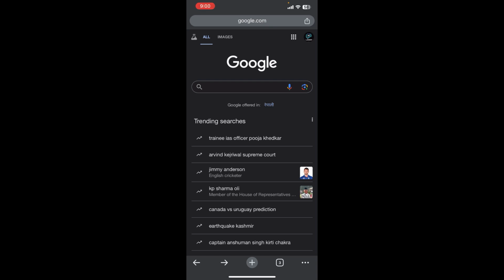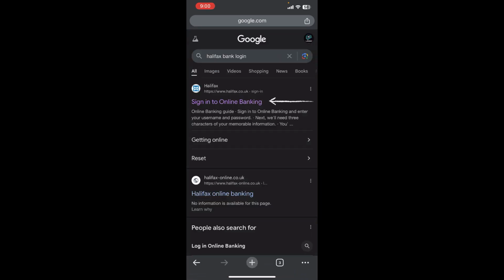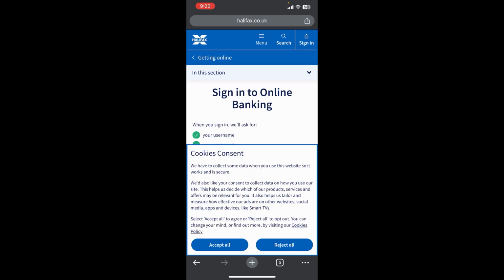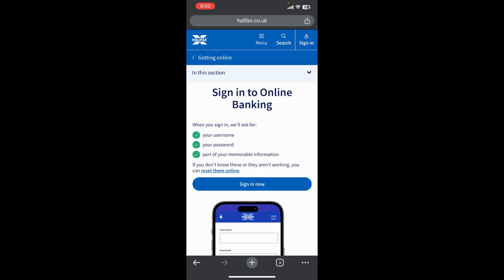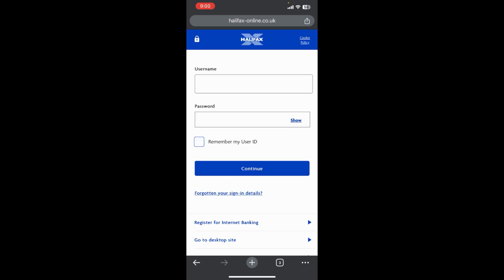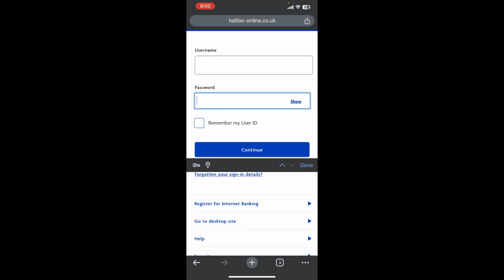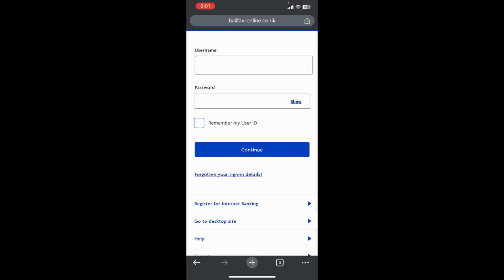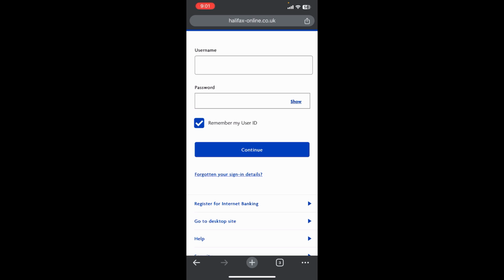How to Login to Halifax Internet Banking (2024) | Halifax Bank Login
In this video, I'll guide you through the steps to log in to your Halifax internet banking account. You'll learn how to:
-Open the Halifax login page
-Enter your customer ID and password
-Access your account dashboard securely

This tutorial is designed to be easy to follow, so you can manage your banking online with confidence. If you have any questions, leave them in the comments below.